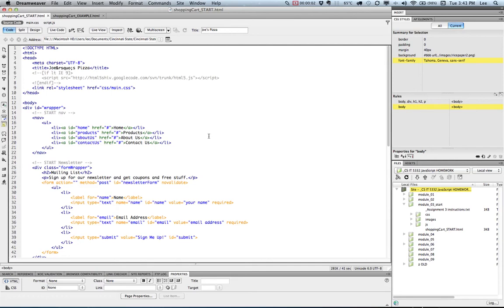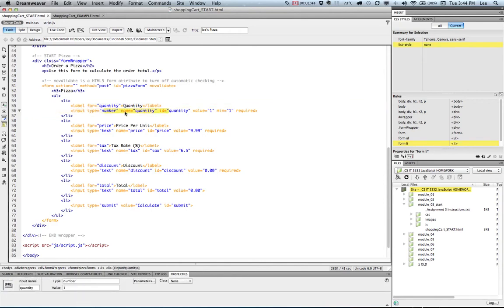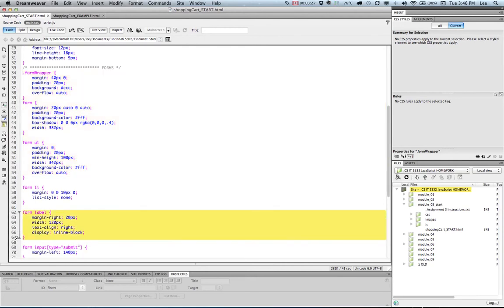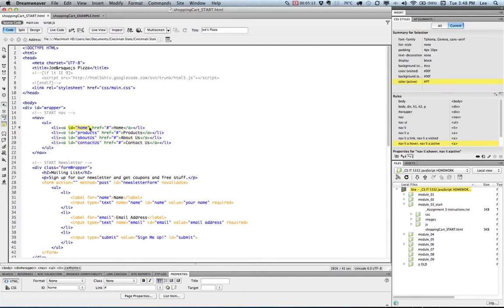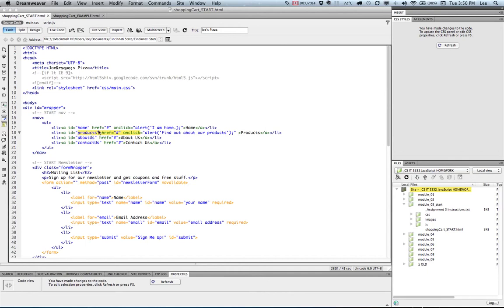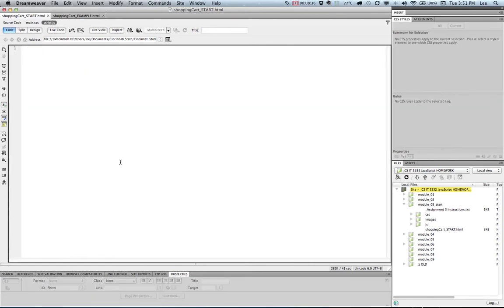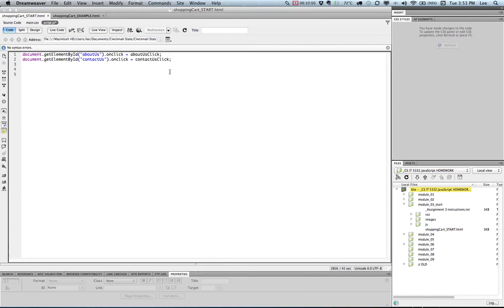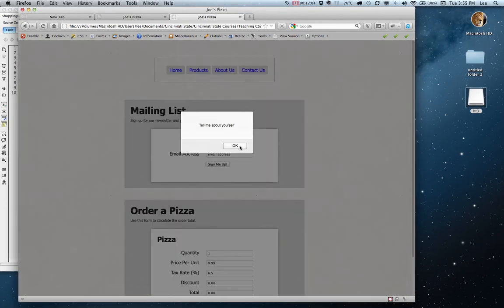Module 3 homework 2